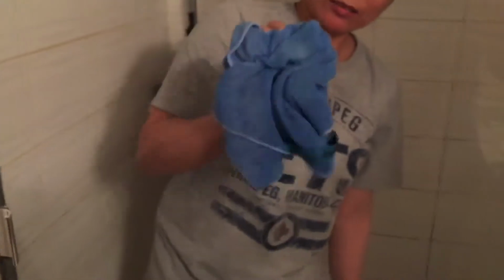[WOW] Norwex Cloth Reviewed & Demonstrated [Chemical free]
[WOW] Norwex Cloth demonstrated [Chemical free]

YOU CAN BUY THESE ON AMAZON OR FROM DIRECT SELLERS

Norwex Household Plus Package

Norwex Basic Package - Microfiber Antibacterial - Glass Window Cleaning Cloth and Household Enviro Dusting Cloth

NORWEX Super Mop Package

My wife went to a Norwex party. Bought herself a couple cloths, a glove and a couple other items.

She says to me "this rag is amazing. It's weaved with silver or something. It cleans all the yuck and the germs and the buildup.

So I said "ok let's do a review. I'll film our first use. Here it is.